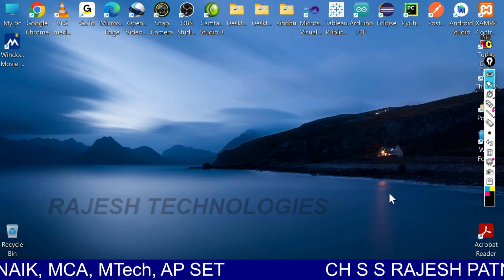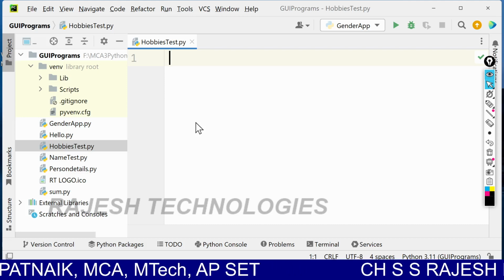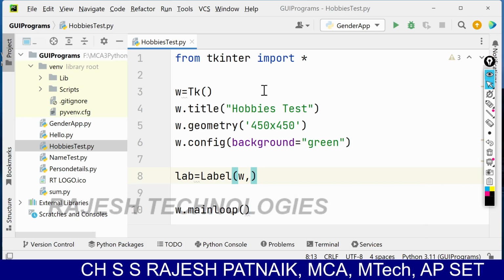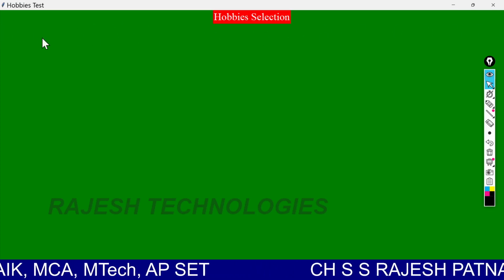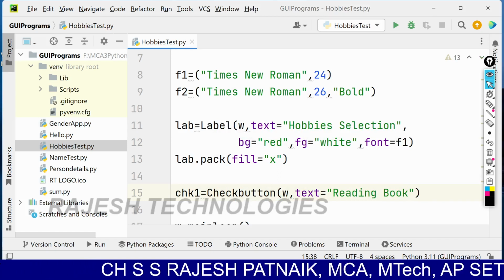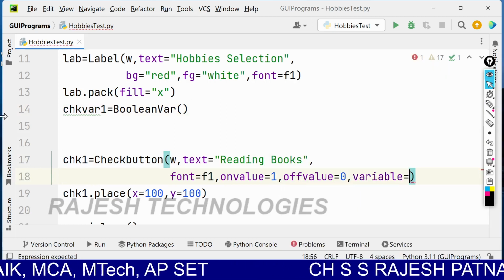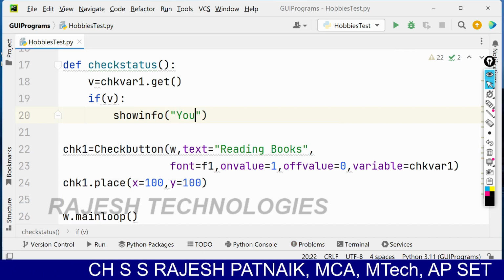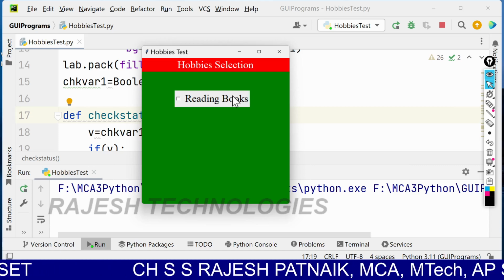PYTHON GUI 11 Checkbutton in tkinter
in this video I explained about check button in tkinter